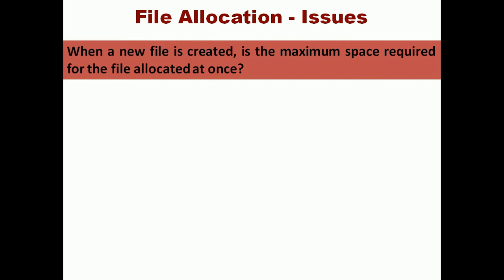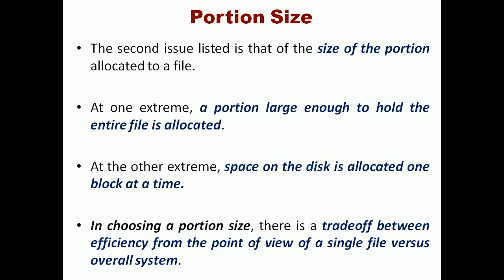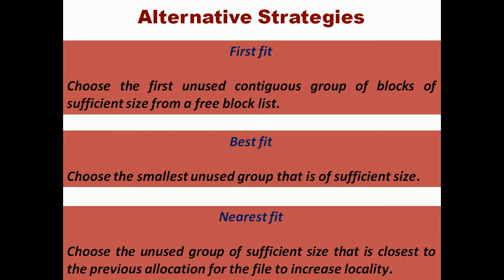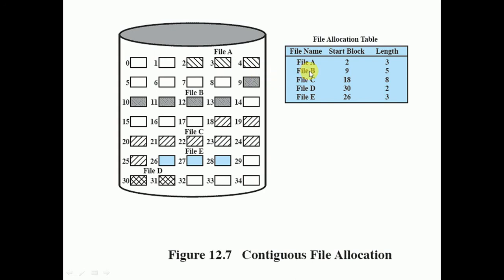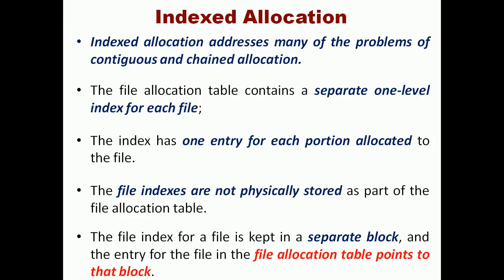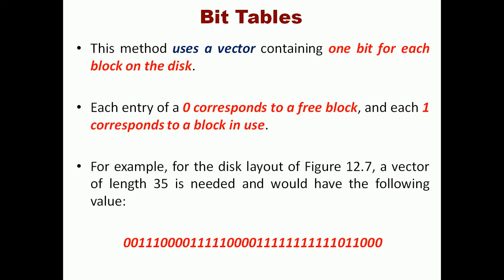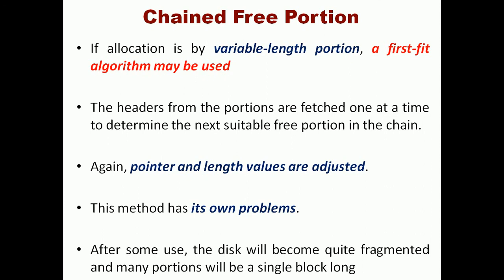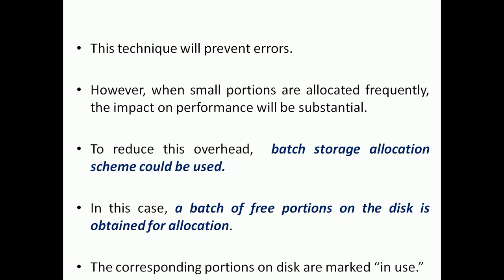Secondary Storage Management